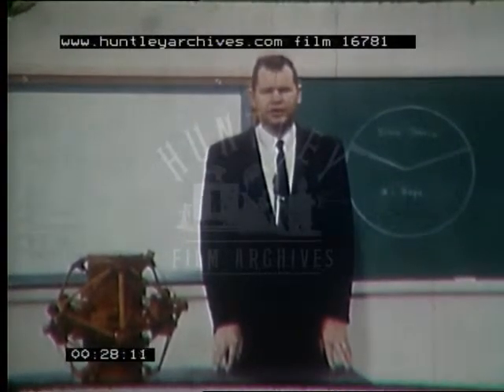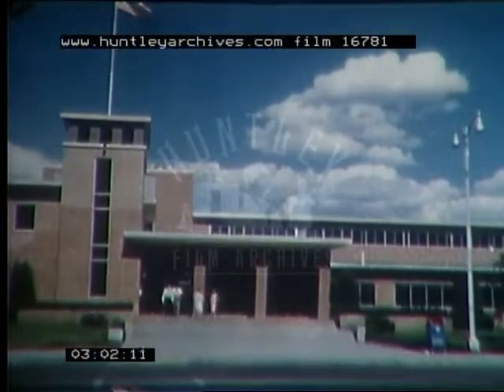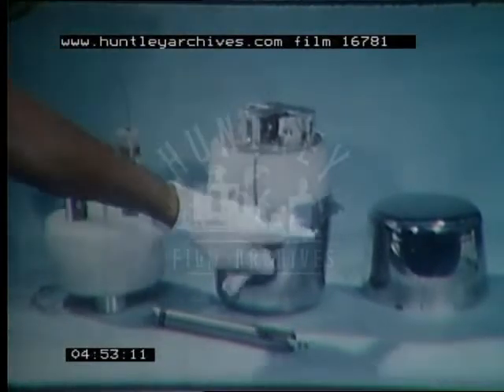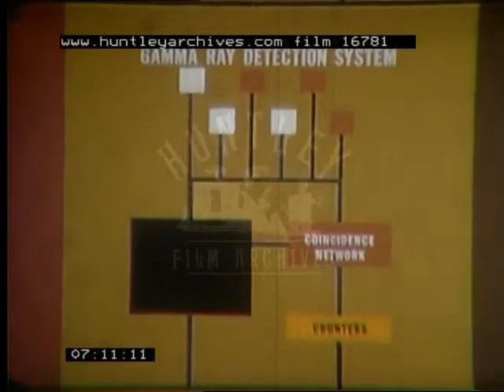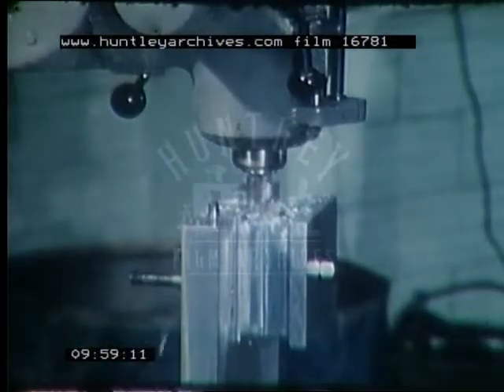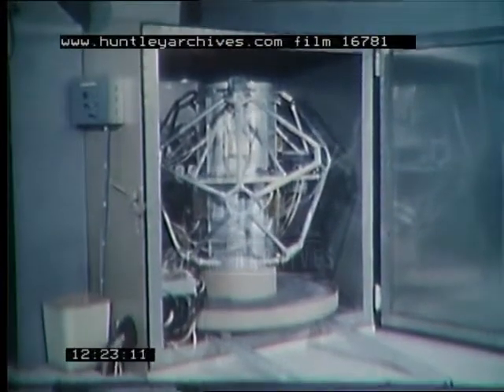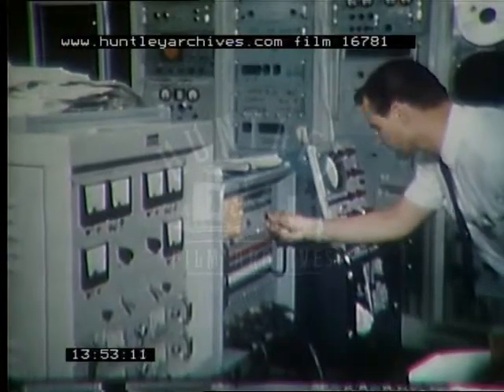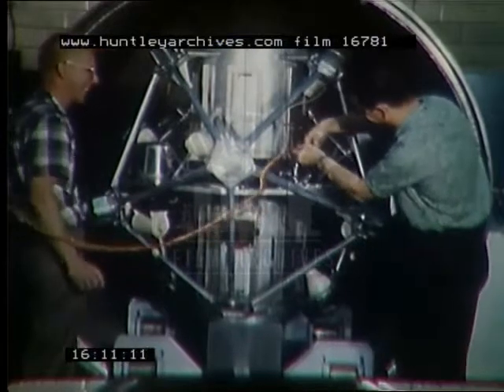Satellite Nuclear Detection System, 1960's - Film 16781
This film is about the first satellite nuclear detection system (to detect nuclear burst in deep space), the Vela Program, Satellite detection system. Very 'Star Wars' in a Cold war world.

William C Meyers stands next to a blackboard, he uses a diagram drawn on the board to explain the phenomenology of a nuclear explosion (X-rays, gamma rays, neutrons), the energy of the X-rays, gamma rays and neutrons is absorbed by the atmosphere and re-emitted as light, heat and as the kinetic energy of a shockwave.  Close up of a space detector (used to detected, from space, a nuclear event, possibly a satellite).  Meyers moves to another part of the blackboard where he shows a list which give examples of what one may find in space (sources of background radiation): Solar X-rays, solar winds (protons and electrons), cosmic particles, gamma rays, Van Allen Belt and other signals.  Close up of Meyers face talking about how to evaluate the effects of these background radiations.  A group of U.S. army forces (probably footage of 1961) sitting around a table, they may be representatives of the advanced research project agency at Los Alamos,  a group of scientific laboratory representatives, another group of Sandia Corporation representatives, a group of representatives from the Space Systems division.  The building of probably the Sandia Corporation.  A Sandia scientists or engineers are working on the logic circuitry, compatible with the Los Alamos detectors.  An X-ray detector built by Los Alamos.  Close up of the X-ray and also of the Geiger counter installed on it (the Geiger counter will detect charged particles produced within the satellite by cosmic rays).  Close up of an X-ray detector.  Close up of sun sensors placed on the edge of the X-ray detector.  Gamma ray detectors which are placed on the Vela satellite.  Close up of the gamma ray detector system.  Another detailed closed up of the neutron detector system.  Diagrammatic representation and explanation of the subsystems that comprise the satellite (x-ray detection system,, gamma rays detection system, the steady state system, and the data handling system).   Close up of the circuits used in the construction of the satellite.  The drawing of circuitry plans.  The final detection logic systems circuits.  Layout engineers manufacturing satellite components.  Close up of a component being manufactured.  Close up of a box being milled from a solid block.  Production of a "plated through" circuit board holes.  An engineer looks through a microscope.  Quality assurance engineers are checking components produced by Sandia.  More component testing.  Quality assurance engineers.  A man operates a computer which is used to aid in the testing of the system circuitry.  A computer printout.  Close up of the computer dials which are flashing.  The satellite prototype is being tested for additional logical reliability at various temperatures.  Several environmental tests are carried out on the whole of the satellite and also on individual components.  The satellite is assembled by various departments.  An outside view of the "TRW/STL" building, at this site the satellite undergoes further environmental tests while the "STL" components are integrated onto the satellite, more computers and satellite tests.  The dual satellite launch which took place in the fall of 1963.  An animation describes where the satellites were left in orbit.  View of the outside of the buildings of the U.S. Air Force satellite test centre.  The control centre (at New Boston) used to track and monitor the satellite information at STL.  The computer magnetic tape that recorded the information received from the satellites.  The outside of the Sandia Corporation buildings.  High speed computers at Sandia which were used to analyse and reduce the satellite information.  A brief visual summary of the key stages involved in the satellite production.  Satellite launching.